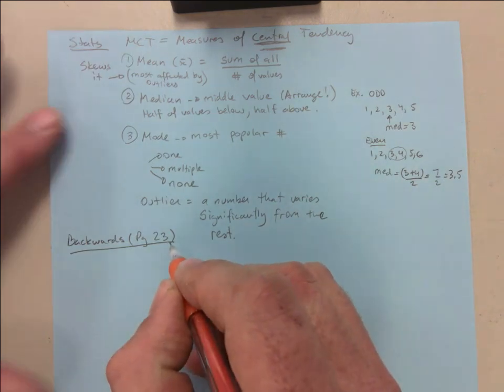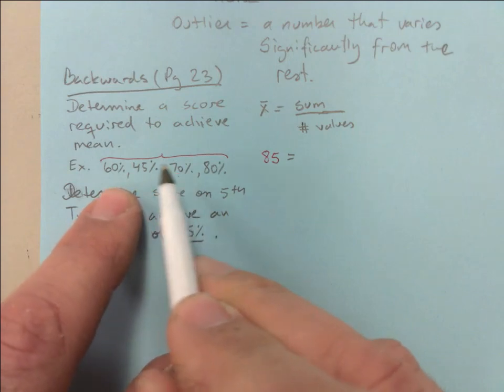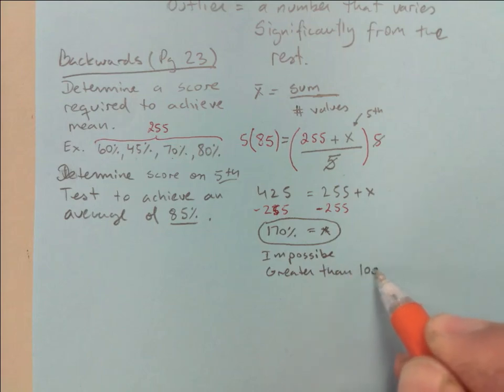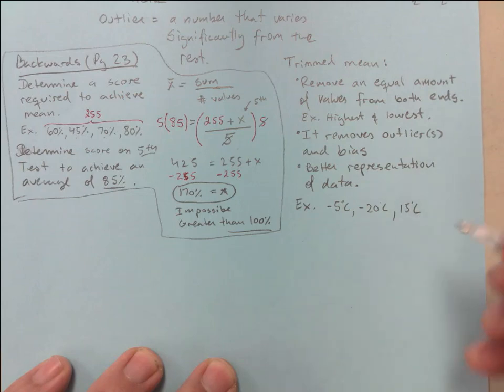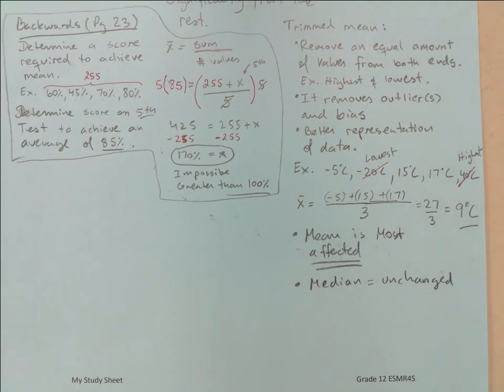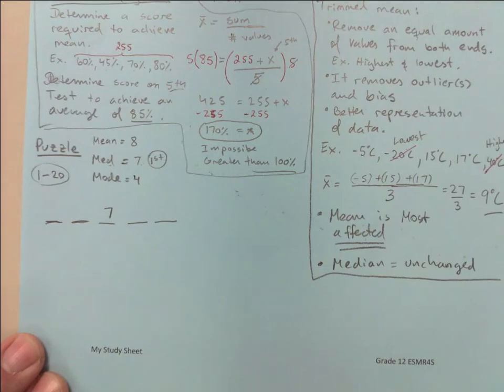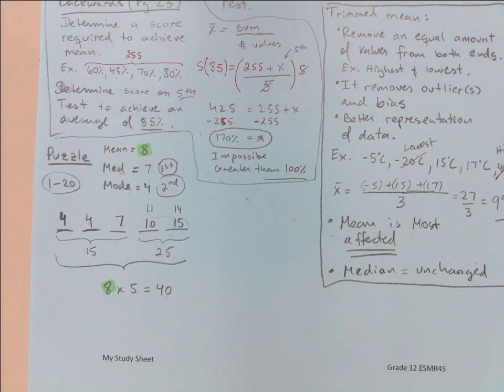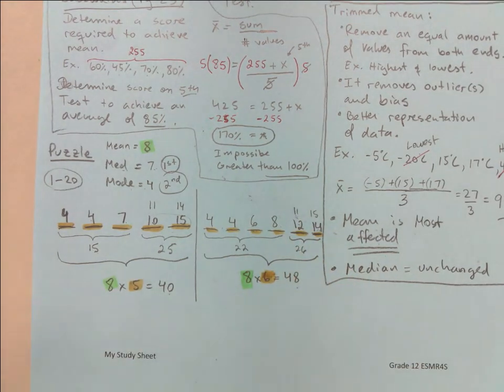STUDY SHEET ENTRY: TRIMMED MEAN, BACKWARDS AND PUZZLE